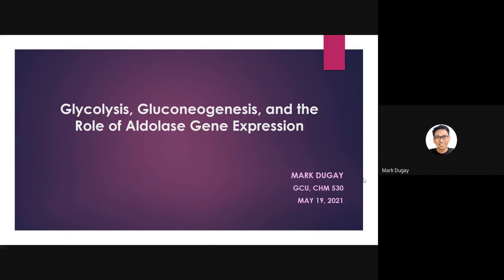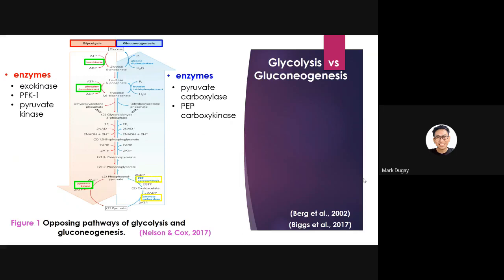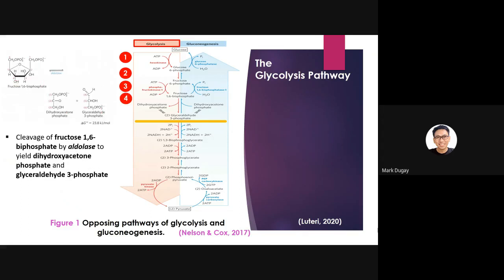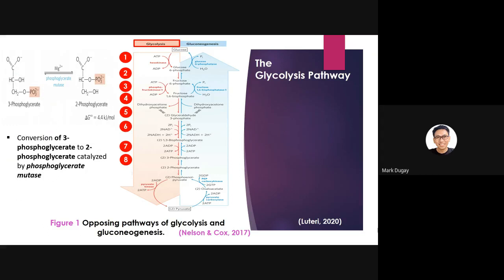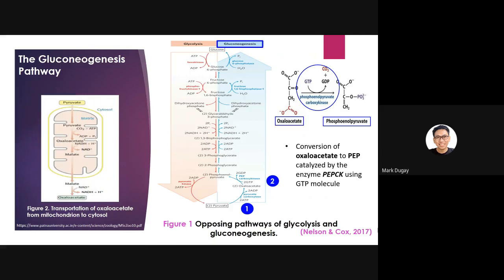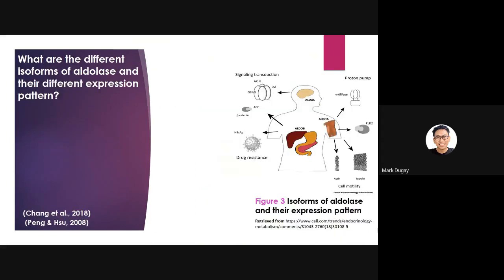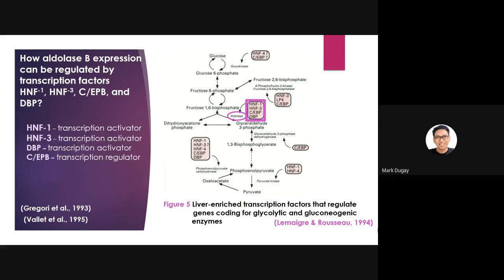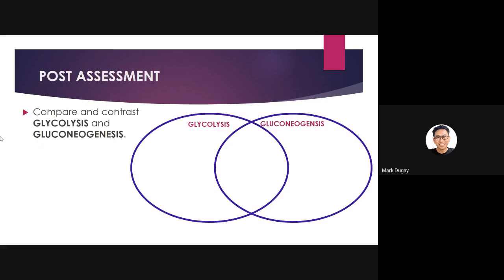CHM-530 Glycolysis, Gluconeogenesis and the Role of Aldolase Gene Expression